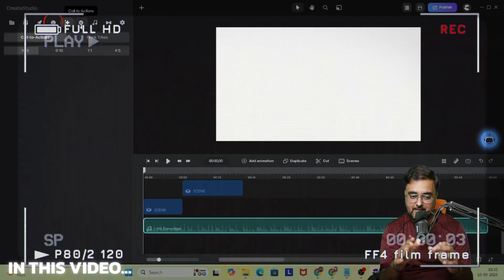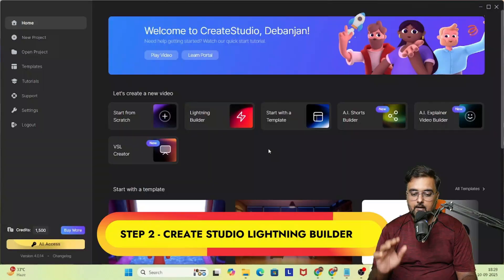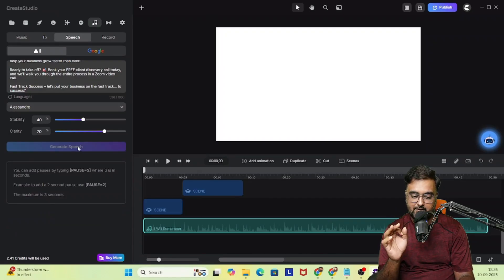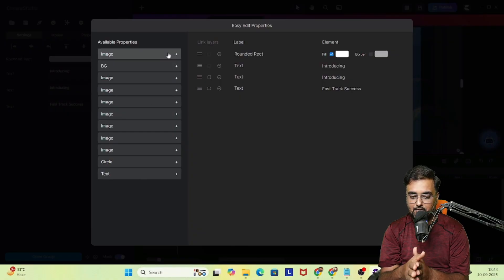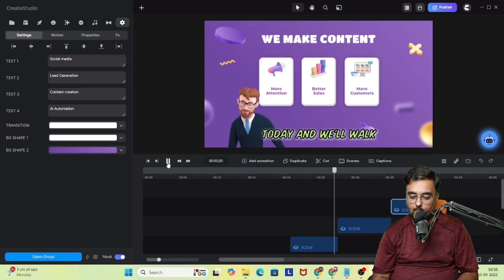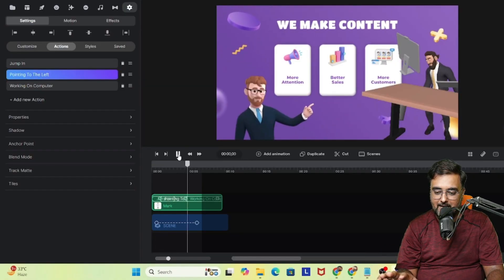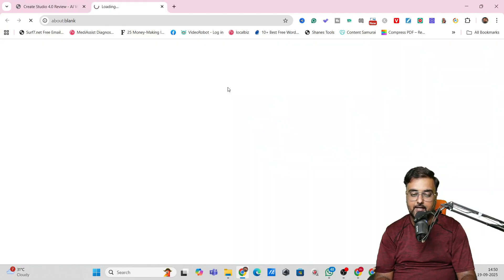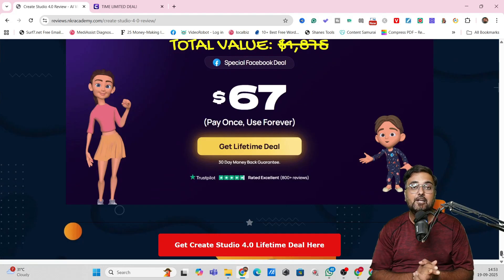The EASIEST Way to Create 3D Animation Videos Using AI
The EASIEST Way to Create 3D Animation Videos Using AI | AI Animation Video Generator | How To Make 3D Animation Video Using AI 🎬✨

🚀 Want to create 2D & 3D explainer videos, character animations, kinetic typography, and VSL videos in minutes using AI? In this tutorial, I’ll show you how to use Create Studio Pro Lightning Builder + AI Wizard to make professional animation videos without needing any complex editing skills!

⏱️ Video Timestamps:
00:00 – Introduction to AI Animation Video Generator - Create Studio Pro
01:29 – STEP 1 - GENERATE SCRIPT
02:28 – STEP 2 - Create Studio Pro Lightning Builder
03:33 – STEP 3 - Add Music + Voiceover + Animated Caption 🎭
06:21 – STEP 4 - Scene Customization 🎥
09:53 – STEP 5 - Add Characters + Animation ✍️
13:54 – Create Studio Pro Lifetime Deal + Special Discount 🎤🎶

📌 What You’ll Learn in This Video:
✅ Add & customize scenes using Lightning Builder
✅ Insert 2D & 3D animated characters 🎭
✅ Add character actions, expressions & animations
✅ Control camera angle, pan & zoom effects 🎥
✅ Insert animated captions & text animations ✍️
✅ Add voiceover & background music 🎤🎶
✅ Apply highlight effects, doodle animations & wobble head effects 🤯
✅ Create explainer videos, shorts, vertical reels & VSL typography videos using the built-in AI Wizard 🧠⚡

🔥 Why Use Create Studio Pro?
✅ AI-powered Lightning Builder for fast video creation
✅ Ready-made templates for explainer, VSL, shorts & reels
✅ Easy drag & drop 2D & 3D character animation tools
✅ Professional effects: pan, zoom, doodle, kinetic typography
✅ Perfect for YouTubers, marketers, educators & content creators

🎯 User Enquiries Resolved:
✅ AI animation video generator
✅ How to make 3D animation videos using AI
✅ Create Studio Pro tutorial
✅ AI explainer video maker
✅ Best AI tools for YouTubers & content creators
✅ 2D & 3D animated character builder AI
✅ VSL kinetic typography animation AI